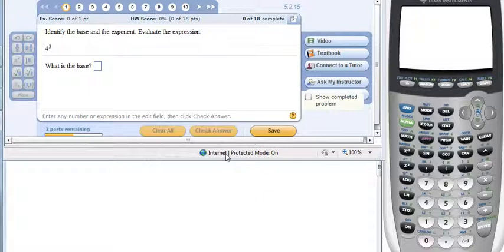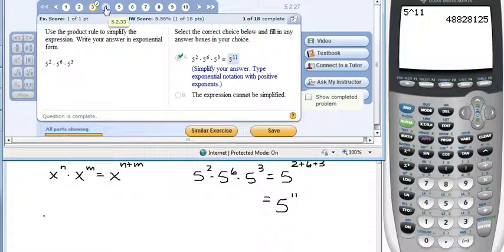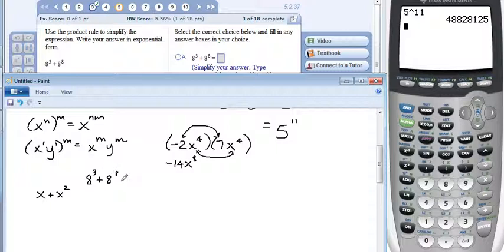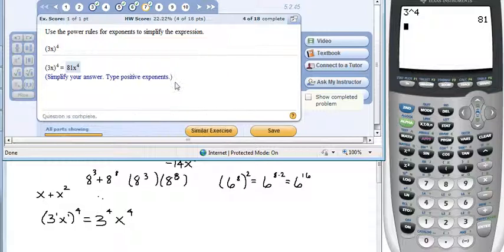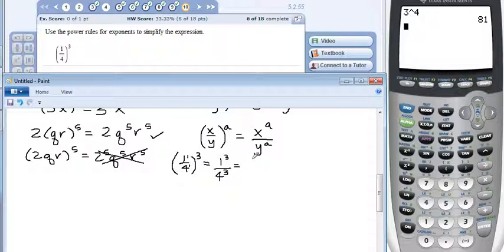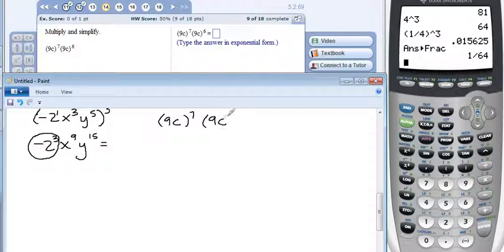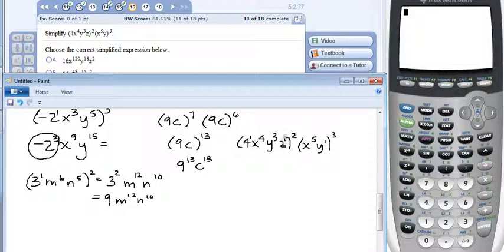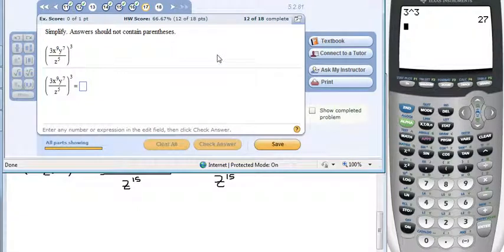0490 Section 5 2